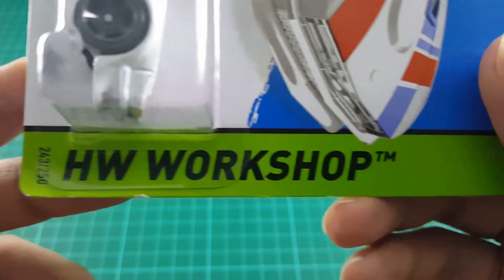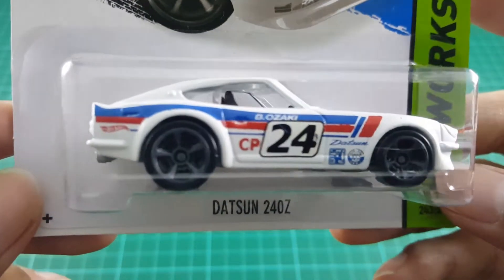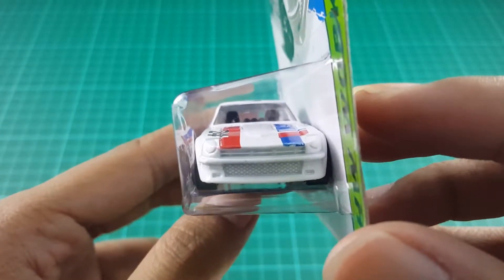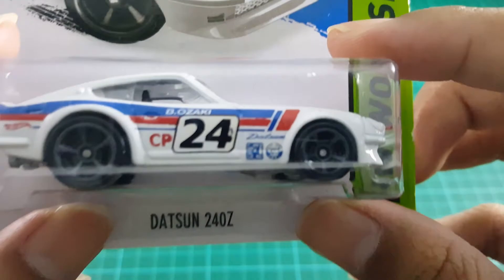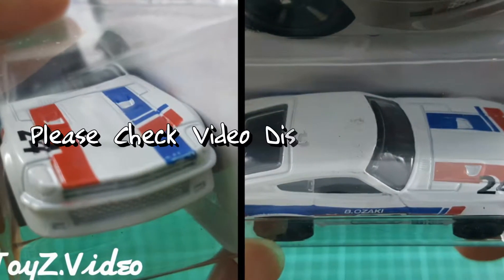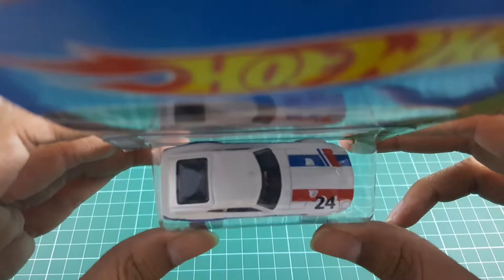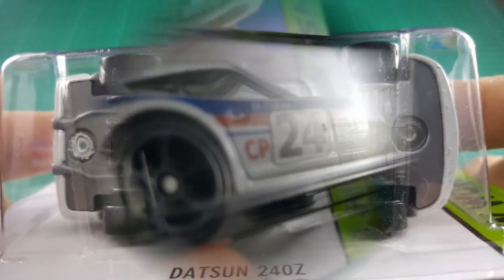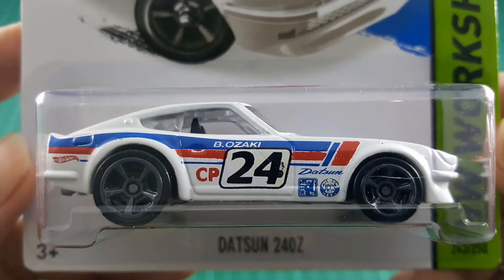Hot Wheels Datsun 240Z Wajib Punya Buat Para Kolektor Hot Wheels Indonesia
Yow gengs!...
Please Share/bagikan video ini ke alam semesta!!and juga ke semua sosmed, baik Twitter, FB, IG dan sebagainya. Coret coret komentar di bagian bawah pengen di buatin VIDEO apa berikutnya.

Support Youtuber Indonesia!!
Akhirnya datang juga unboxing paket dari luar negri, ini adalah paket mainan, yang di tunggu tunggu untuk di umboxing di video unboxing kotak misteri nya atoyz

ini mungkin bukan misteri box termahal tapi ini adalah salah satu unboxing mystery box indonesia yang di tunggu tunggu, sudah banyak hot wheels unboxing yang kami lakukan namun mobil mobilan diecast cars ini sangat lah di nantikan di mystery box indonesia, pada sesi unboxing paket